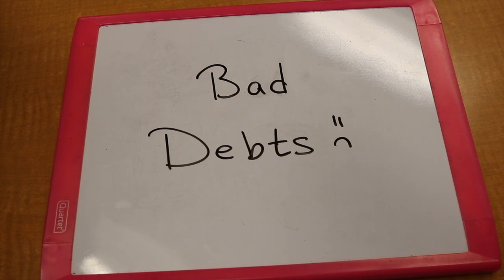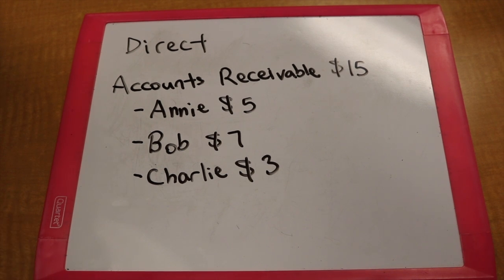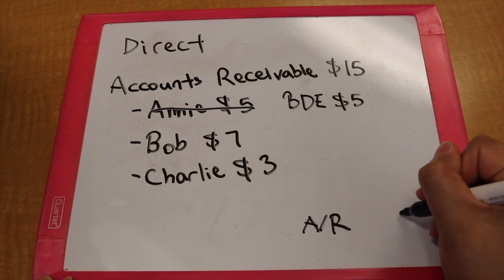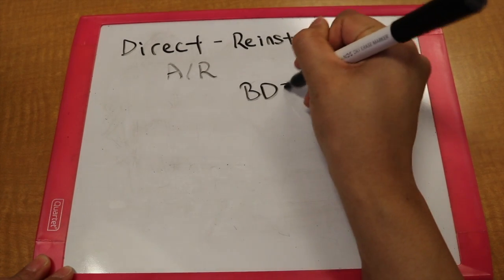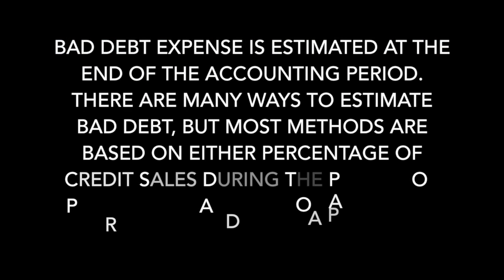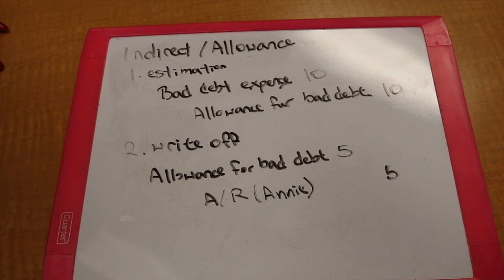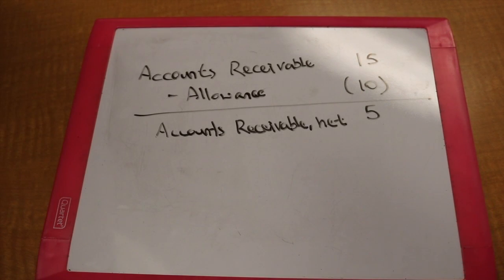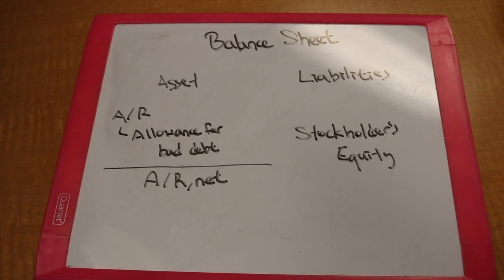Bad Debt Expense UTEP's Beta Alpha Psi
In this video we talk about bad debt expense, and the direct and indirect method.